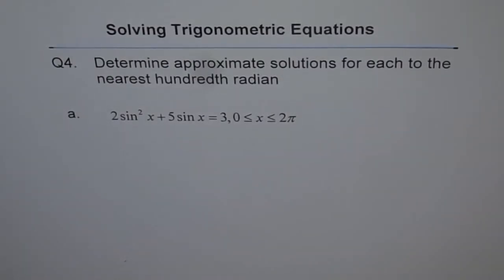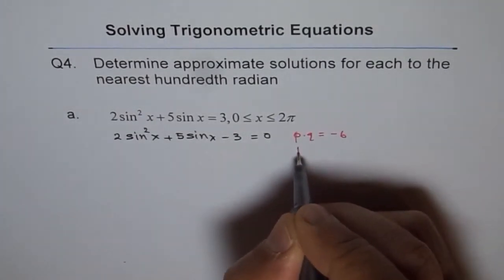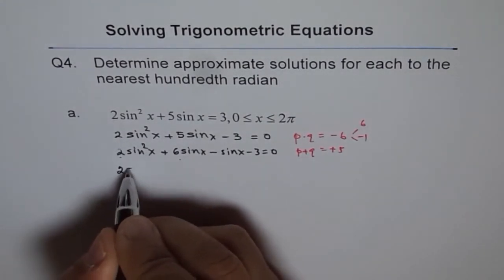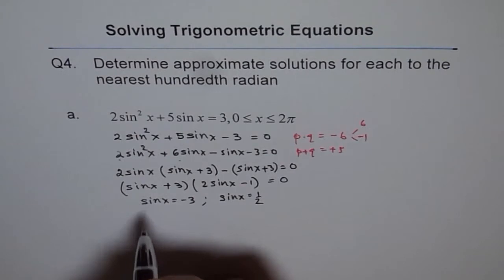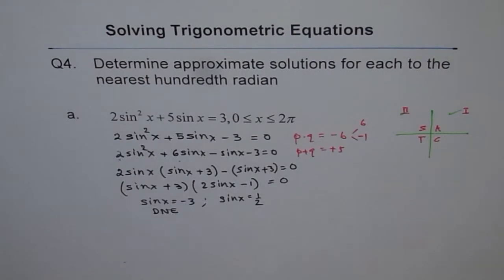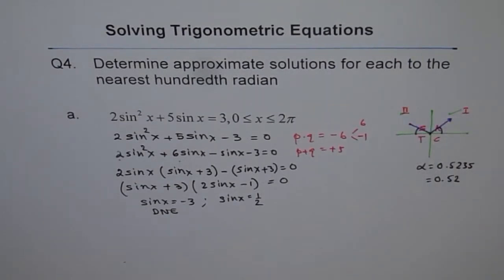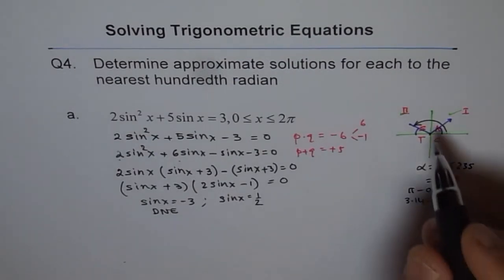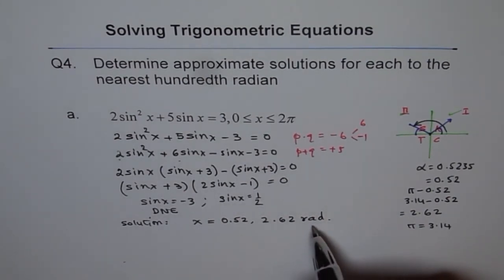Trigonometric Quadratic Equation in Sine Q4